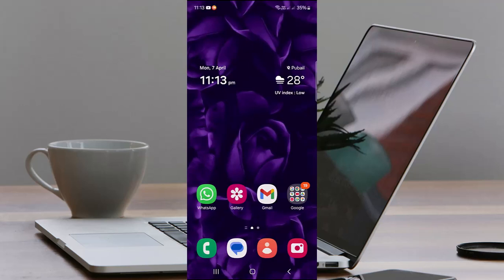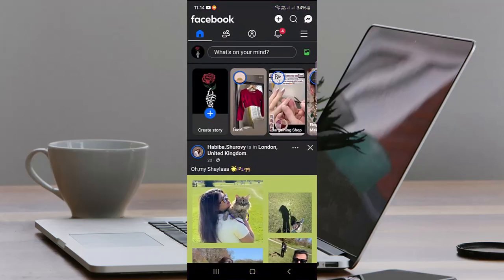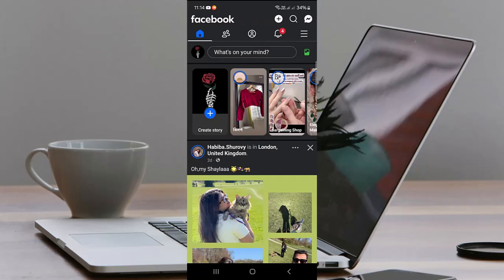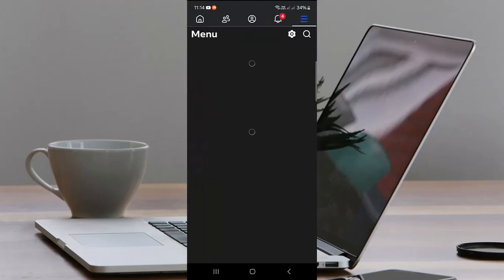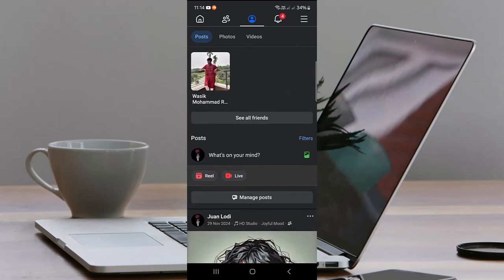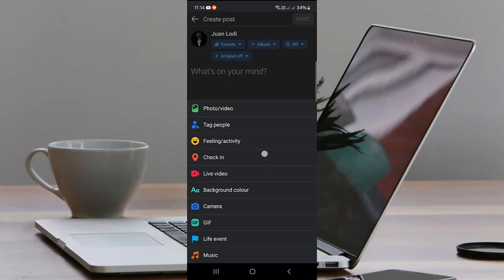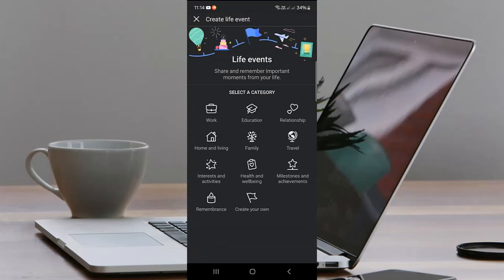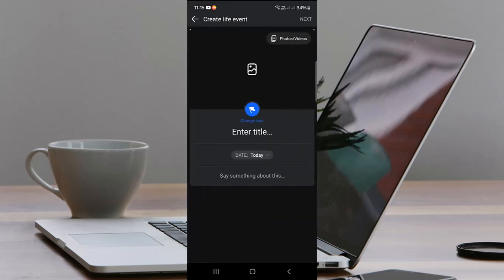How To Create A Facebook Event 2025 - Full Guide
Learn how to create a Facebook event 2025 with this full step-by-step guide!
This is a step-by-step tutorial on how to create an event on facebook  full guide on this.
Watch the video until the end to find out how to create a facebook page event